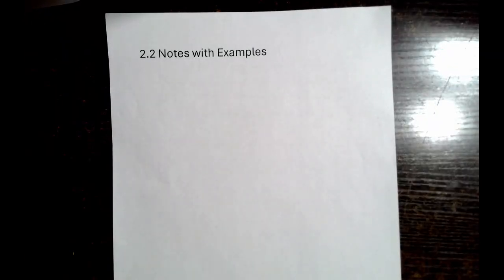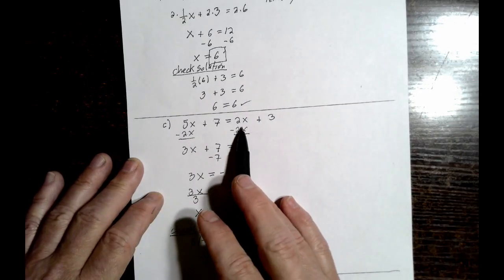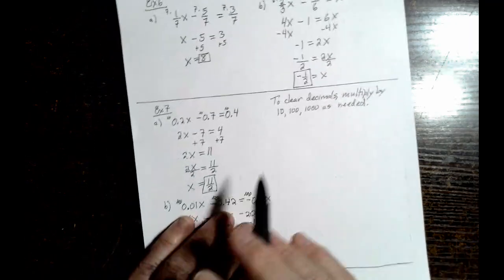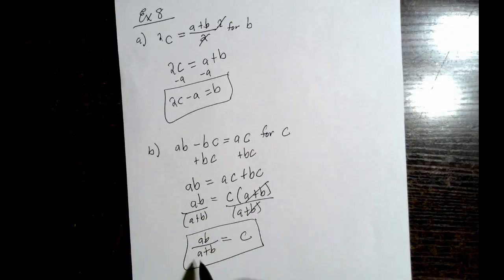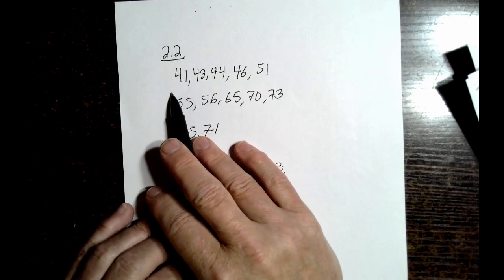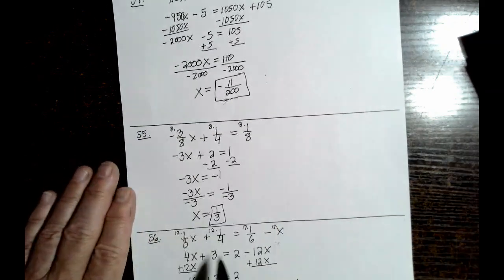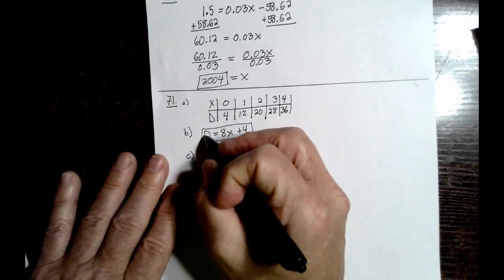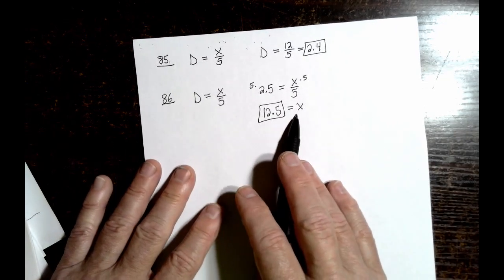video 201 2 2/2 4 Math 91